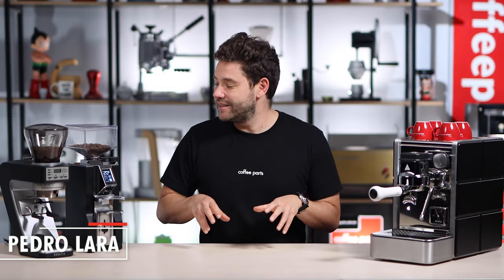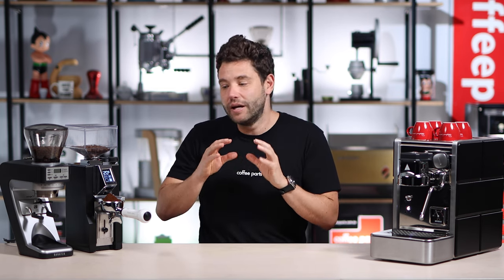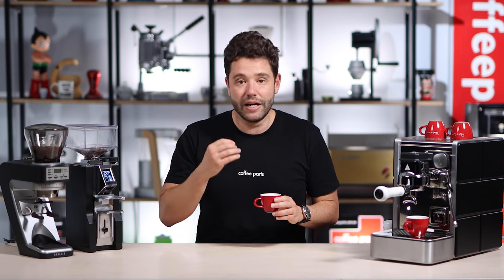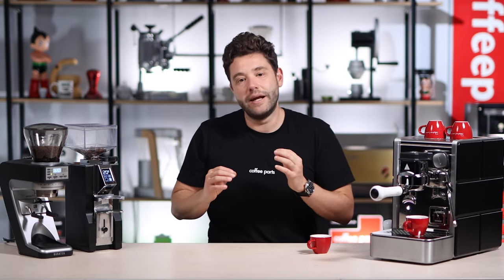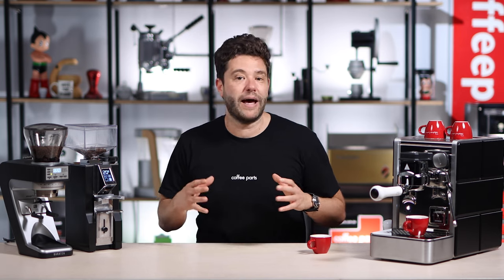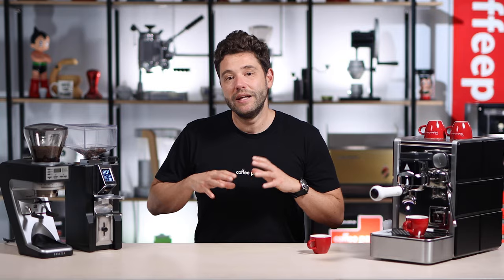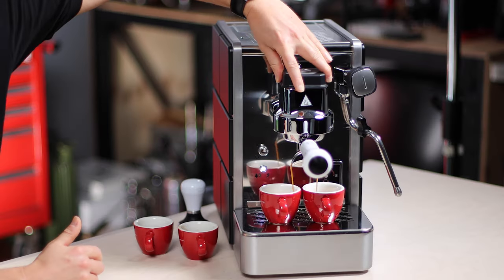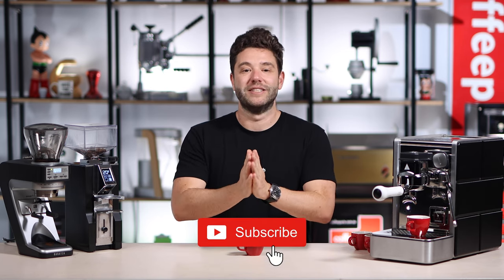The Eureka Mignon Libra VS Baratza Sette 270WI | Comparison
You've been asking for it so we did it - Today we have with us the Eureka Grinder's Libra The home Grind-by-Weight Coffee grinder.